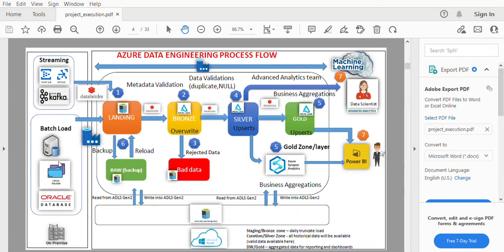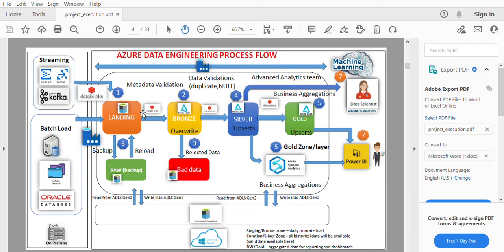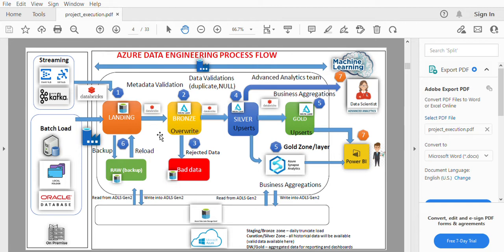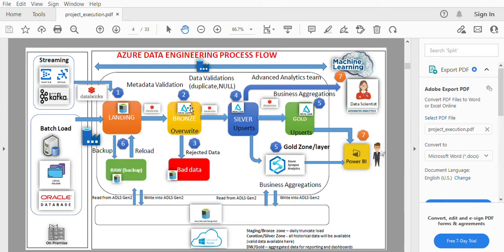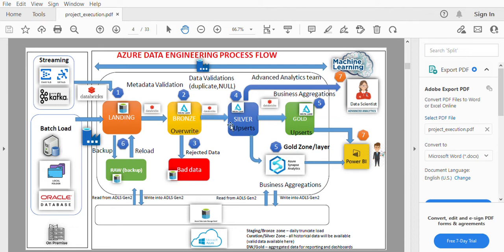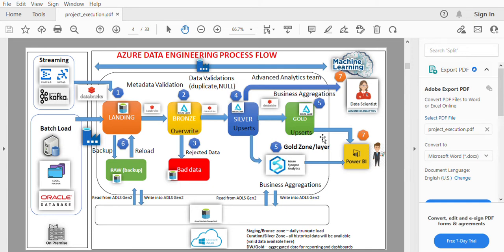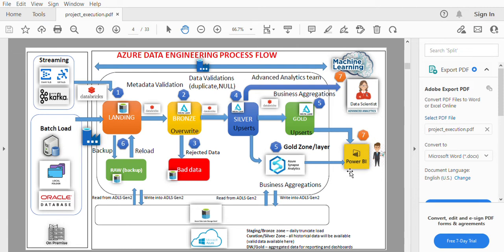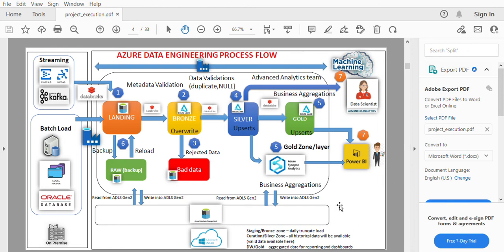Real Time Project Execution using ADF and Data bricks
In this Video I have spoken about Real time project exeuction using ADF and Databricks.

1. Creating Landing Zone
2. Creation of Bronze DB and Tables
3. Creation of Silver DB and Tables
4. Creation of Gold Db and Tables
5. Bad Data records handling
6. Metadata Tables and Logging

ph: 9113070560